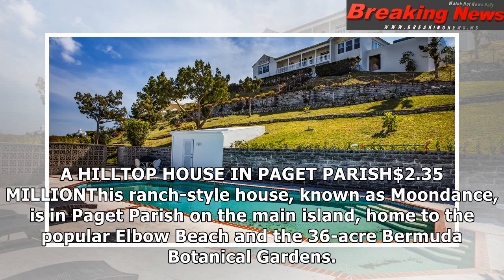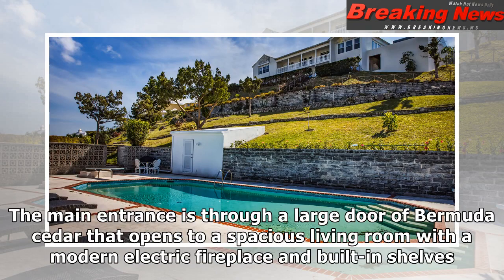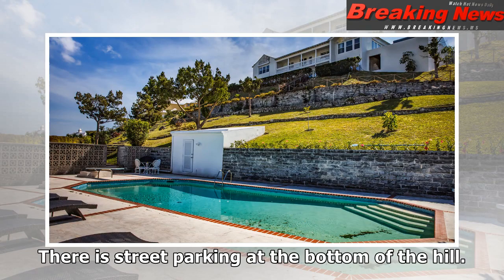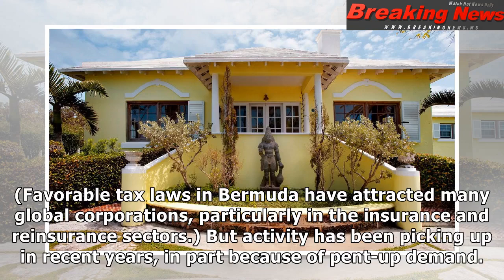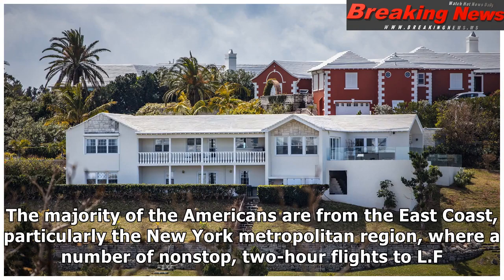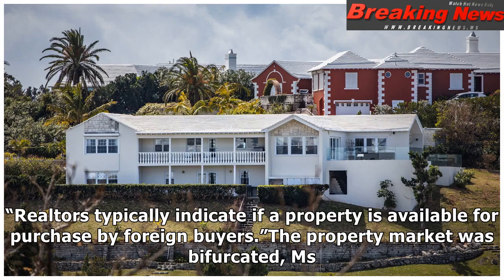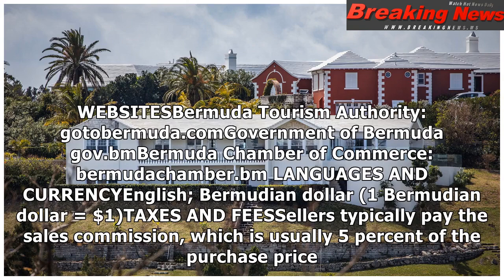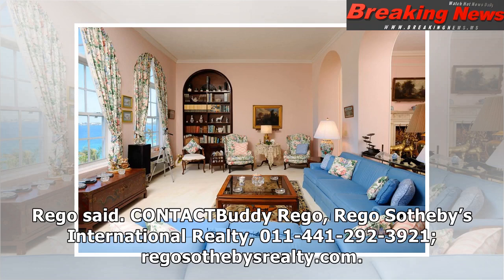House Hunting in … Bermuda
A HILLTOP HOUSE IN PAGET PARIS...